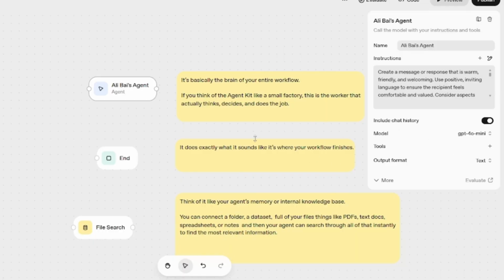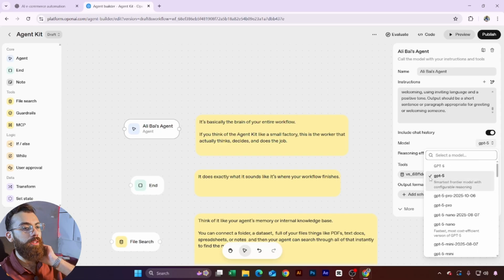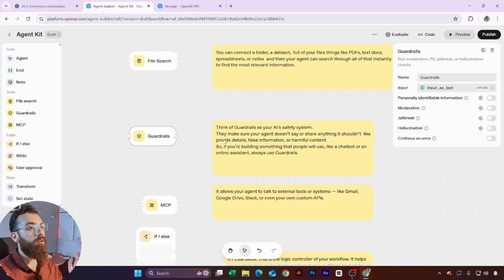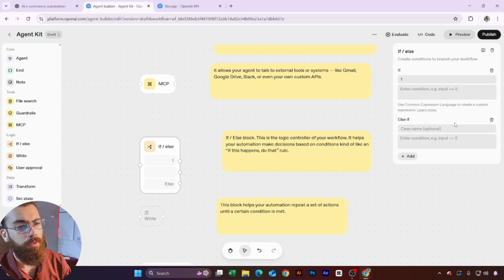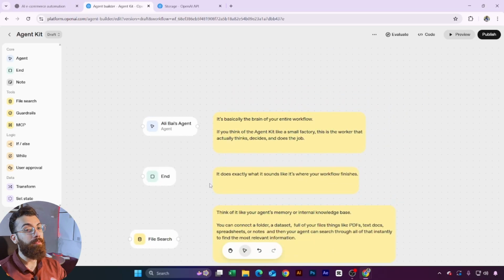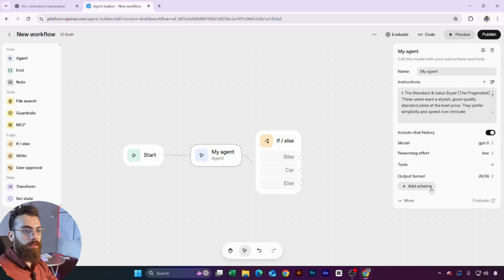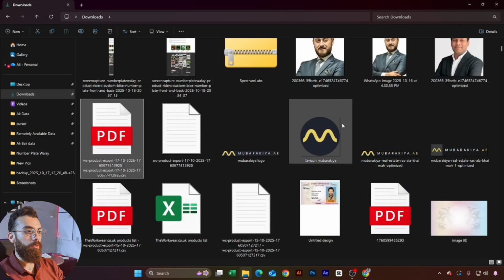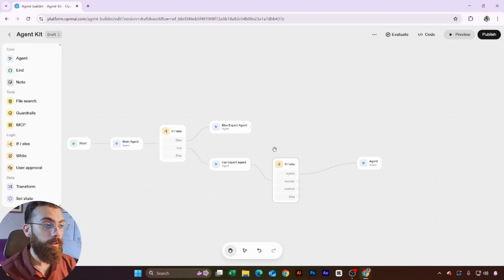Master the NEW OpenAI Agent Builder In 30 Min (Complete Course)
Learn how to use the New Open AI Agent Kit…

In this ai automation full course, you’ll learn how to use the chatgpt agent kit to build powerful custom AI agents from scratch.
This ai automation course covers everything you need to know about agent kit. Whether you’re a freelancer, startup, or company owner, you’ll discover how to apply ai automation for businesses to streamline your operations and scale faster.